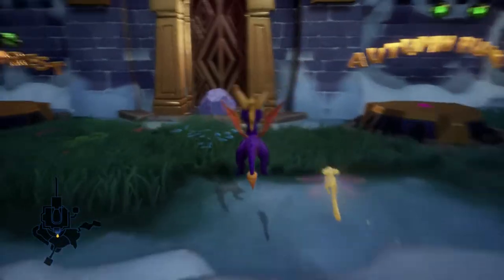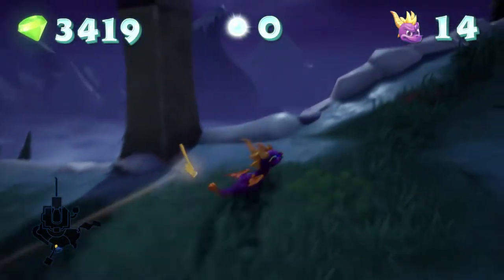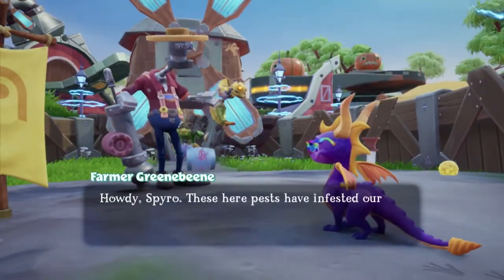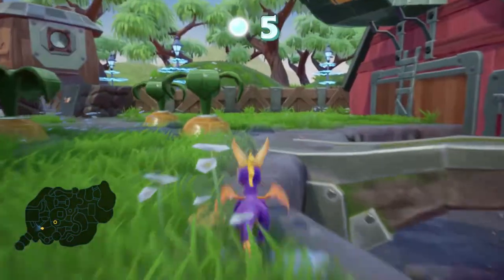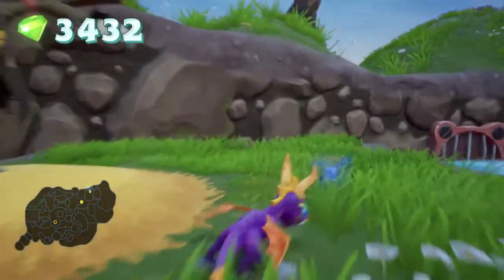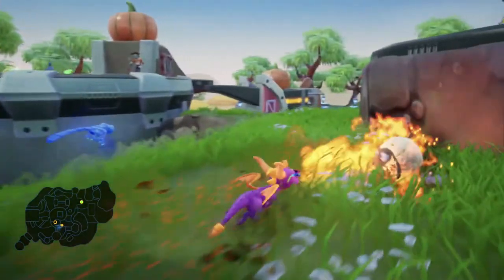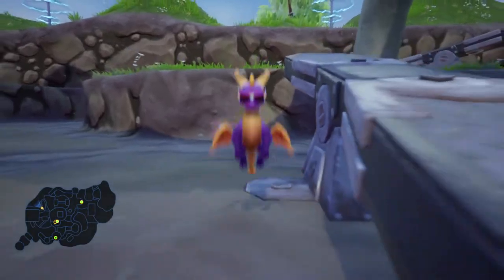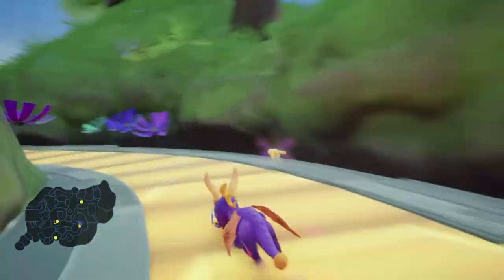Spyro the Dragon - 34 - Pesticide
it's honestly very confusing that robotica farms is infested with robotic insects. who built all these artificial bugs? nobody at the farms actually wants them, right?? did ripto build them to mess with the farmers??? he doesn't seem like an engineer